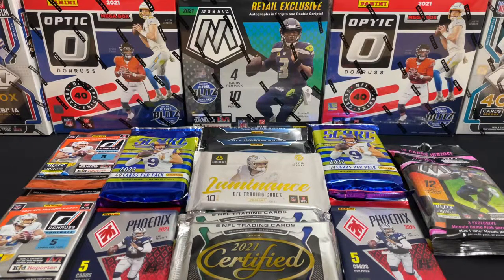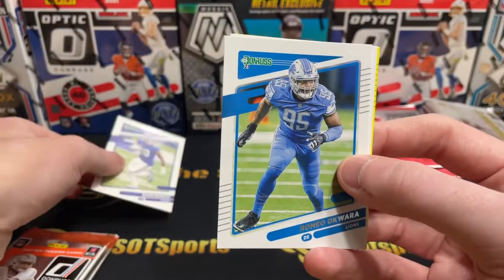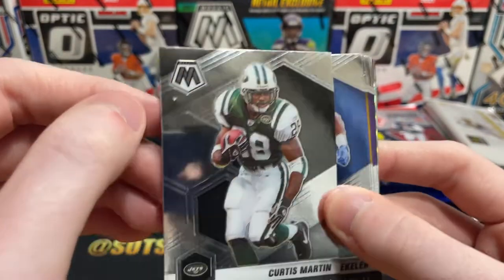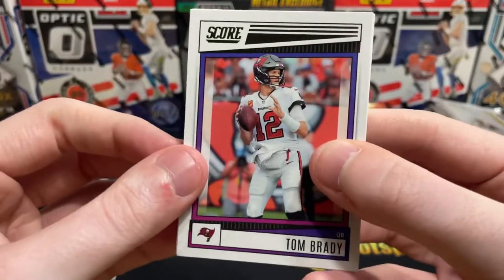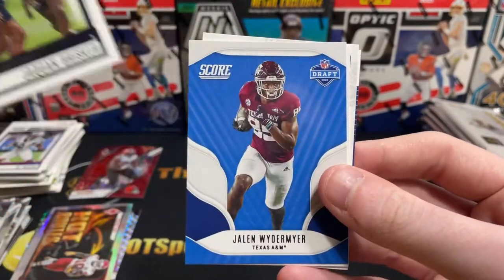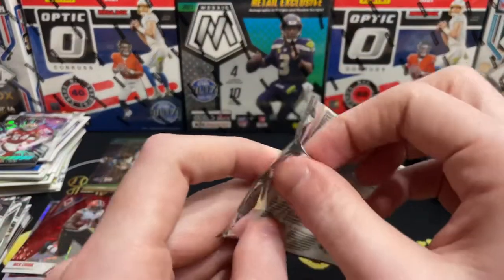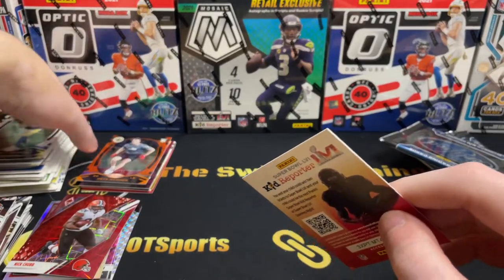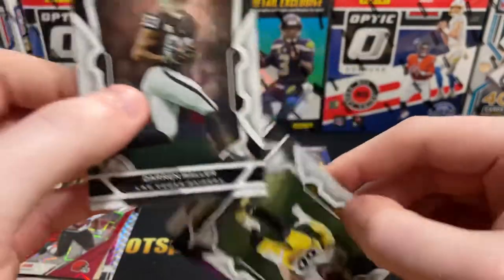HITS GALORE! 🔥 Random Football Pack Opening - October 2022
We'll be doing some Random Football Pack Openings in the months to come, but I'm not so sure it'll be easy to top this one! 🔥

Be sure to subscribe to the channel so you don’t miss any videos going forward, and let me know below if you have any ideas you want to see in the last few months of 2022!